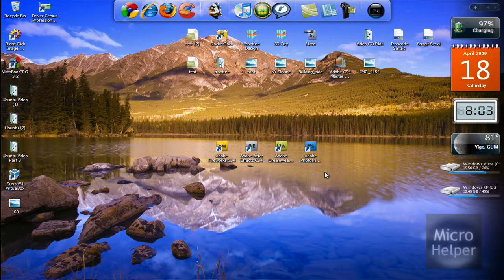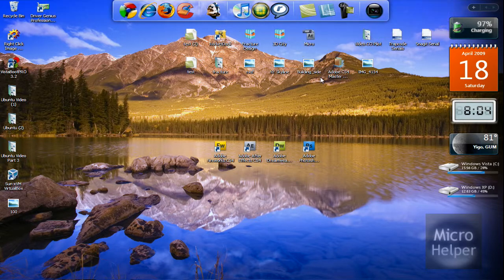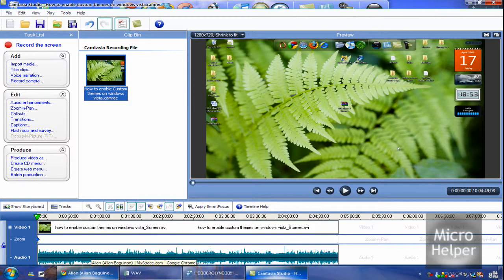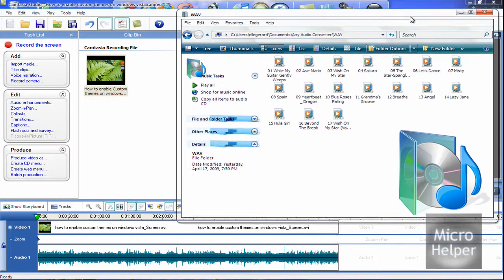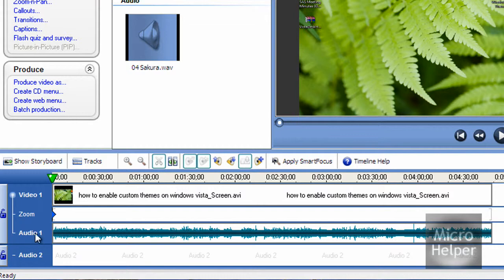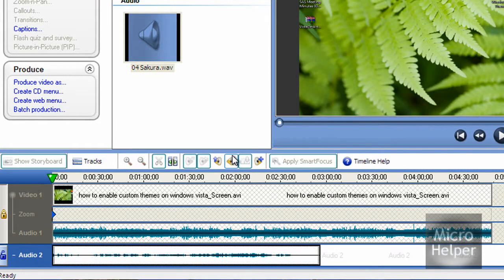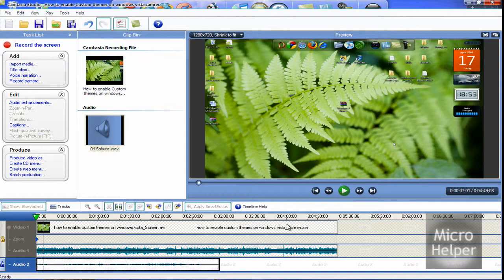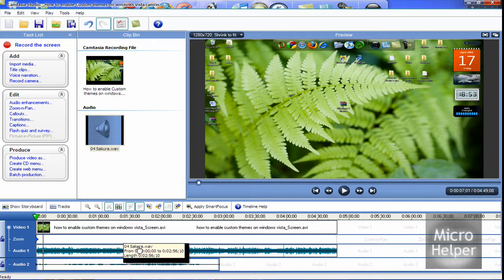How to put Background Music in Camtasia Studio 6 & 5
If you have Camtasia Studio 6 or 5

And you want to entertain  your viewers on your video with some background music

Like PCWizKid.

So you've came to the right place. Watch the Video to learn how to do it.